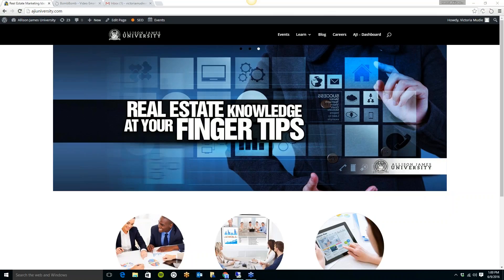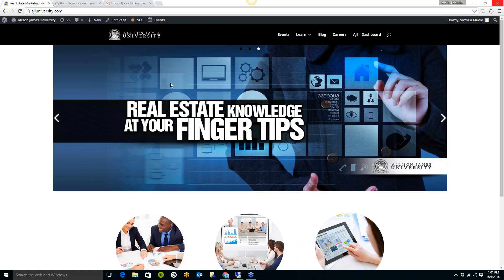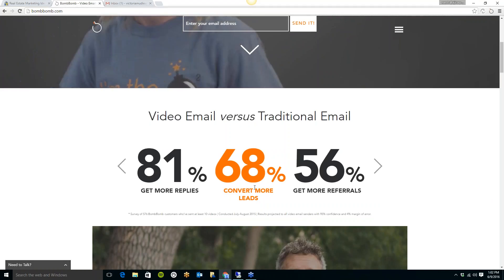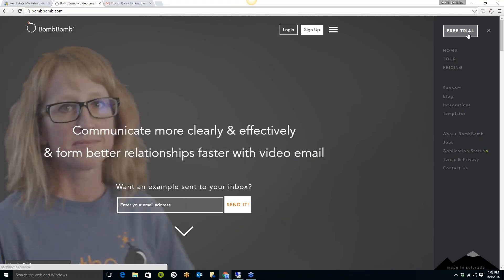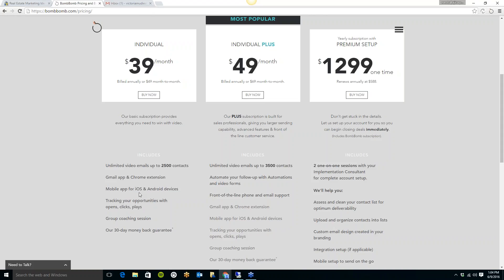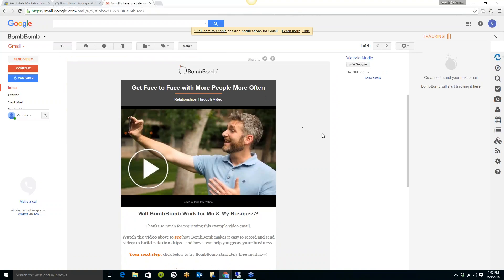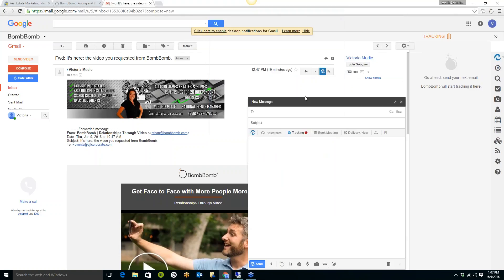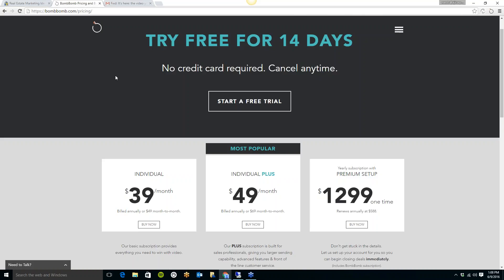Bomb Bomb for Realtors®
In this week's AJI Tech Corner we go over the Google Chrome Extension Bomb Bomb where you can send video emails to your contacts! The statistics show that video emails convert more leads and get more replies than traditional emails. This is a great system to help boost your Real Estate Business!